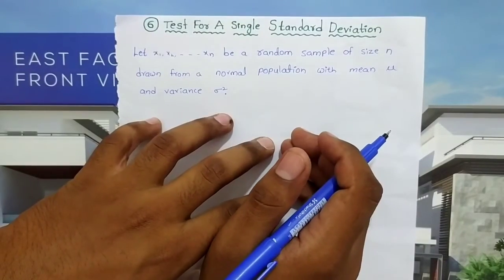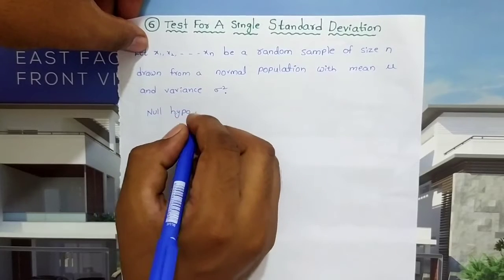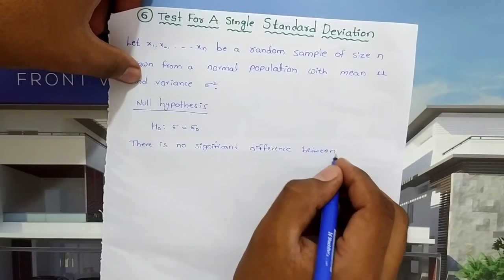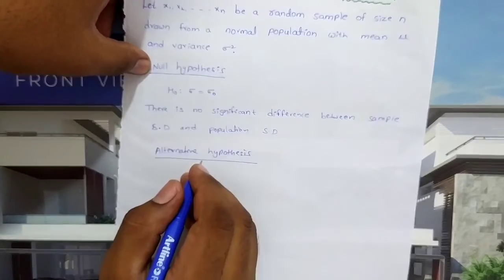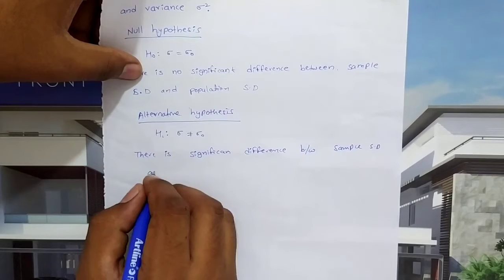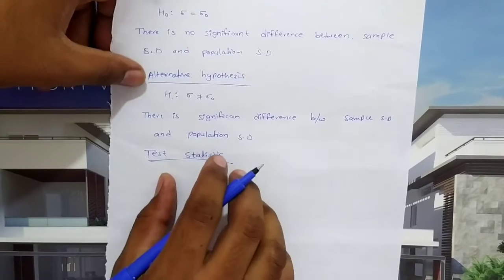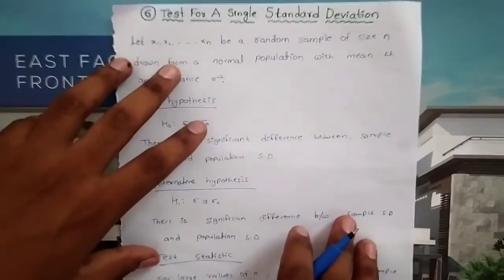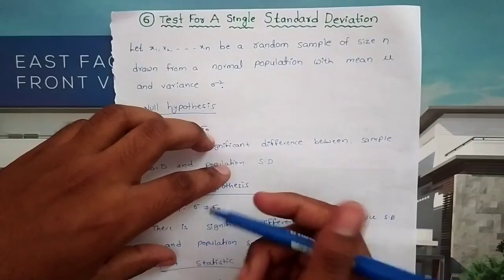Large sample test for a single standard deviation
@MS  EDUCATION 🖊📕